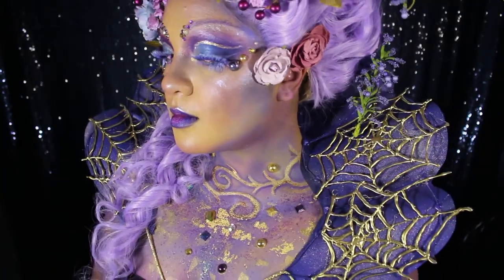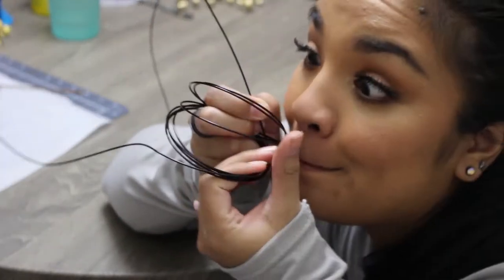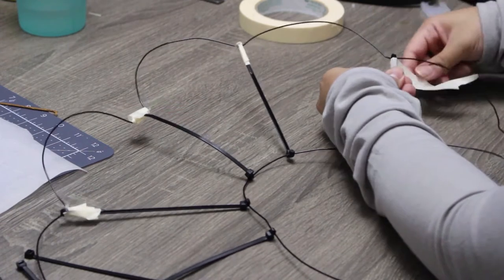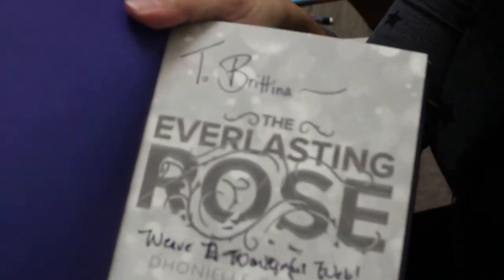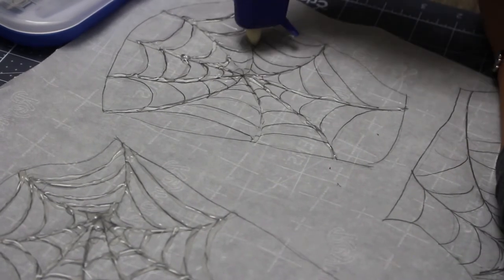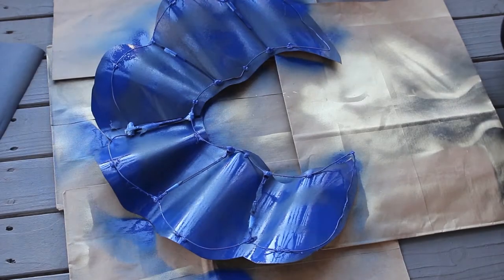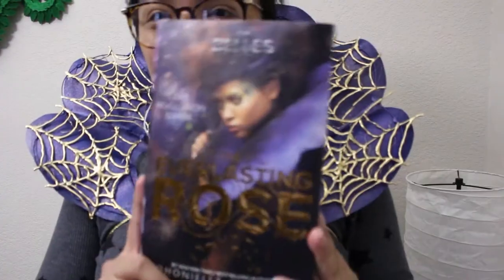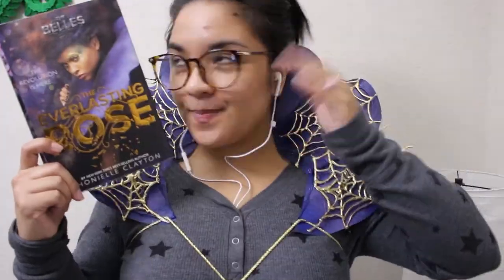Making a Spider Web Collar | The Everlasting Rose by Dhonielle Clayton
Someday I will learn how to make an actual, functioning standing collar... But for now, here is how I made my spider web standing collar for my BookLook​ for TheEverlastingRose​ by Dhonielle Clayton!

(All Donations are deeply appreciated and are used toward helping me create bigger & better Book Looks =) )